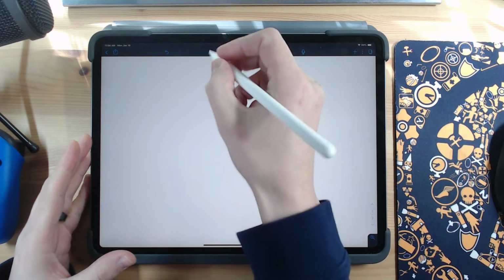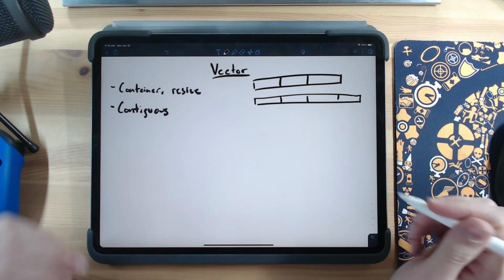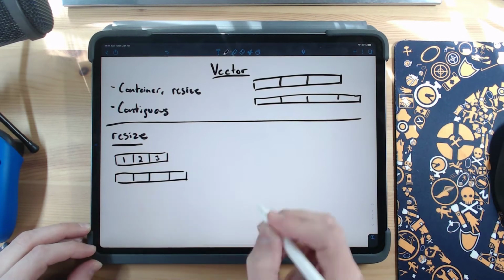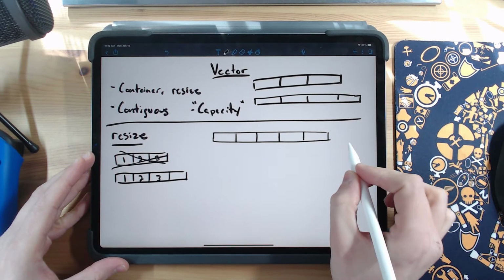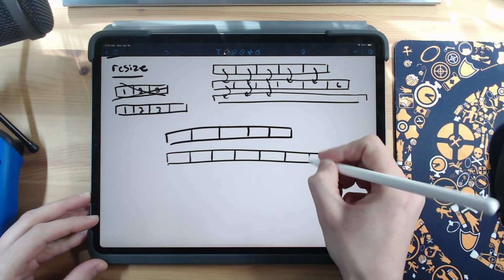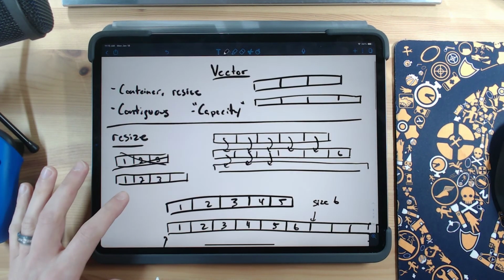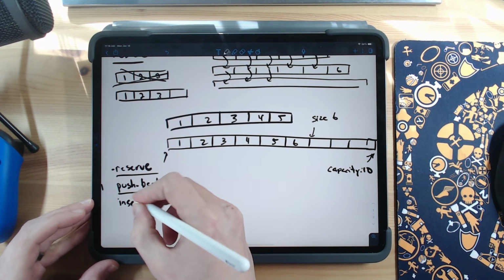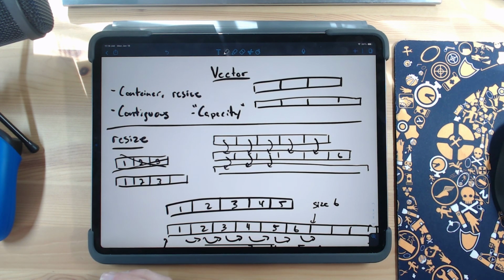Vector Functions Overview